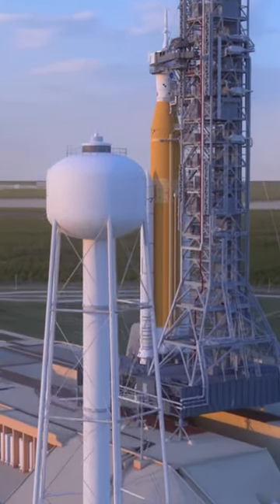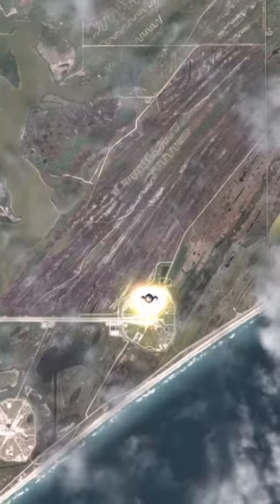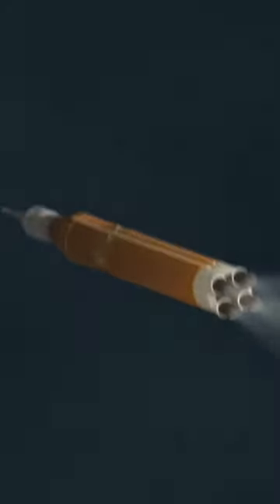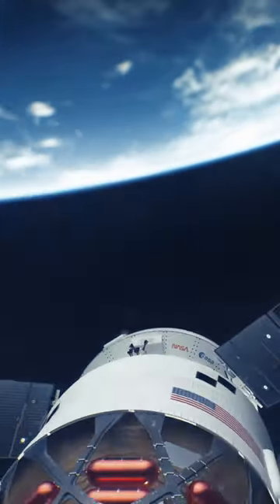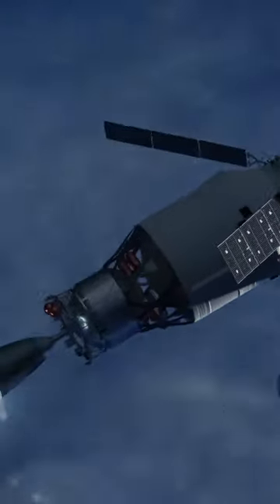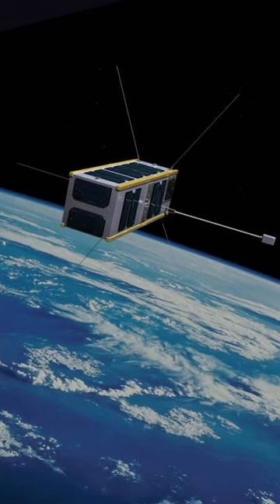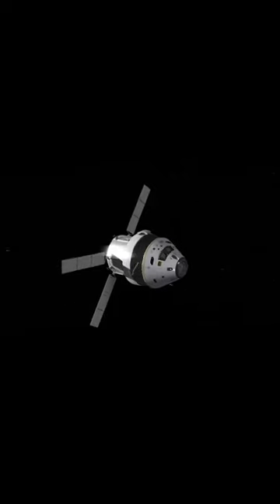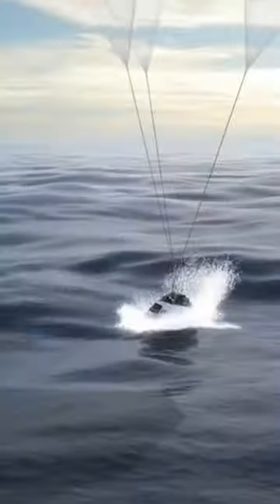What Is The Artemis I Mission?